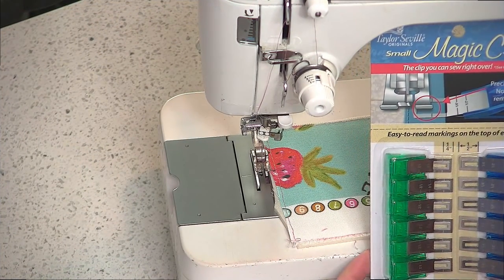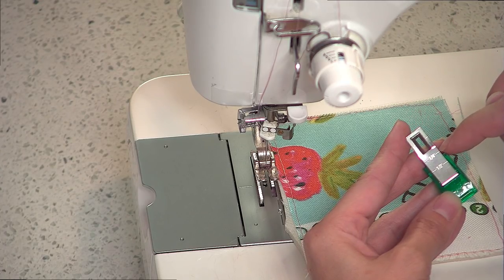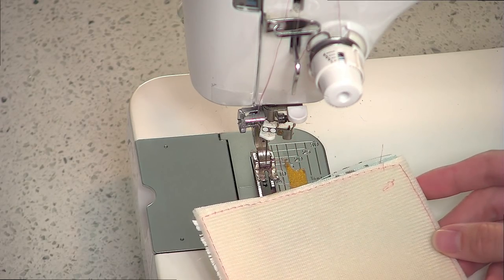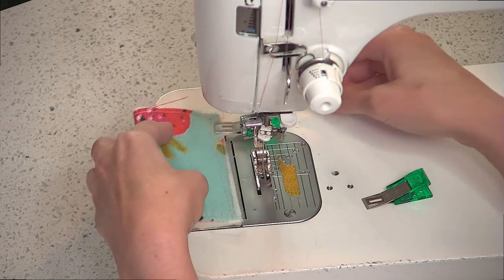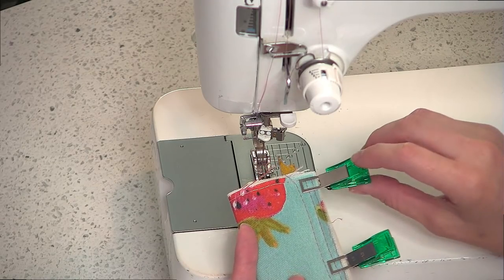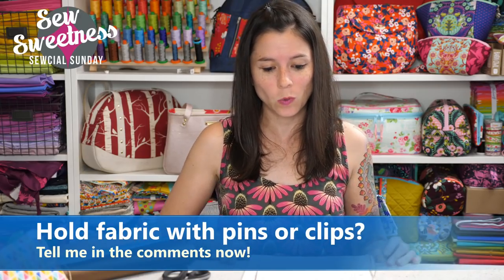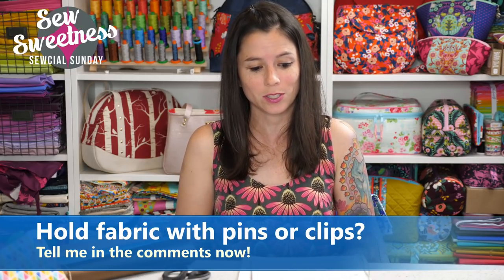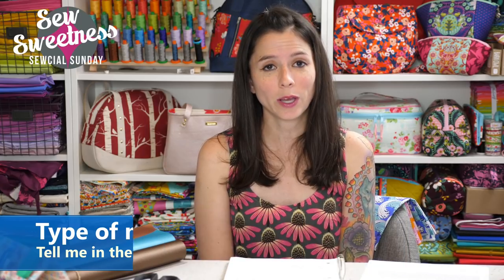Sewcial Sunday - How to Add a Needle Sleeve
Here is a list of all of the products that I talked about this week

To enter this week's giveaway, please tell me what your favorite thing about Autumn is. The giveaway prize is for the upcoming Minikins Season 2 bundle. Giveaway is open until end of day on Saturday, September 29, 2018.